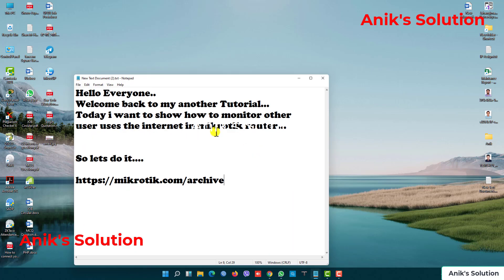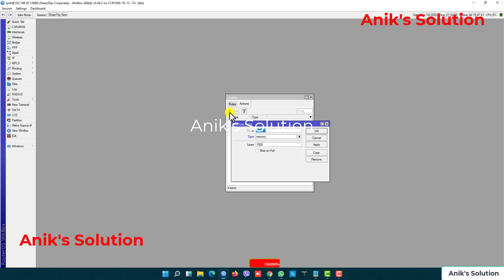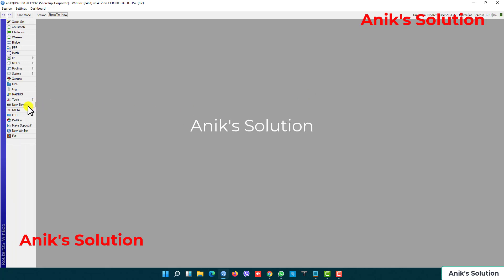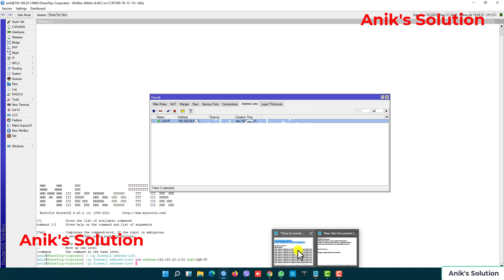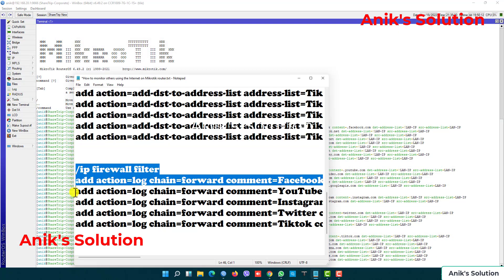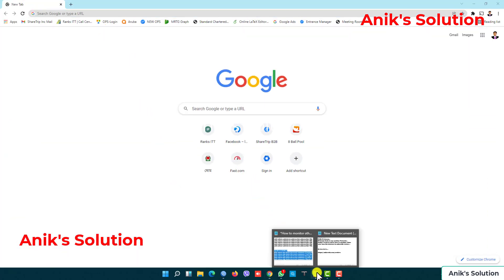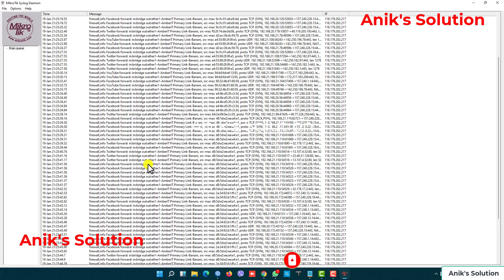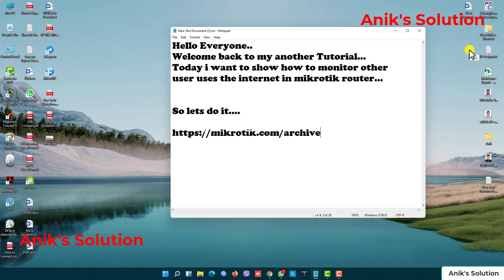Monitor Others User Using the Internet on Mikrotik router || Latest Video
In this short video, I will show you how to monitor other user are using the Internet on the Mikrotik Router. In this Lecture I will talk about User based Monitor | End-User User. Monitoring has gone one step ahead in monitoring user to alert you with ... Check user details of each users in real time.

MT Syslog Daemon is free to download and can be found in MikroTik Download